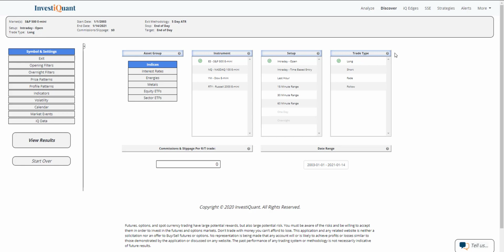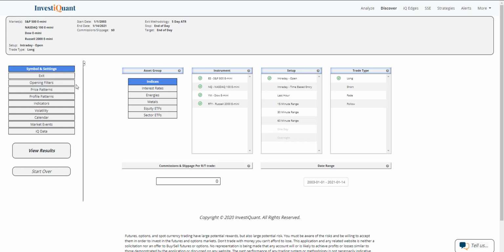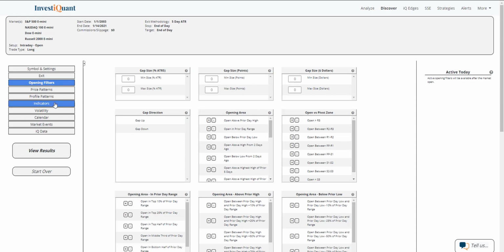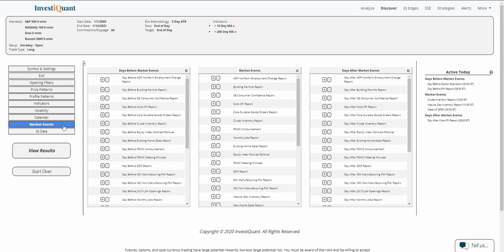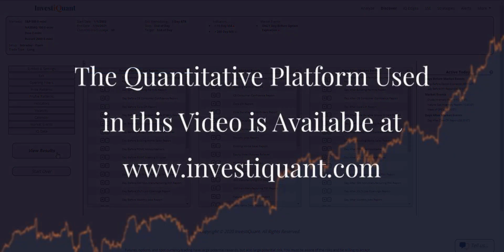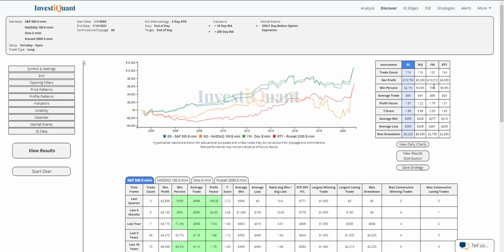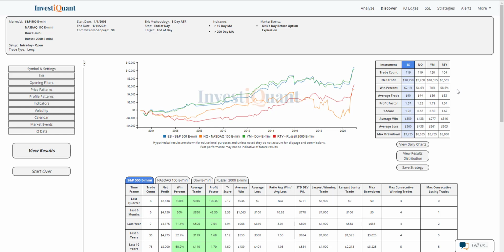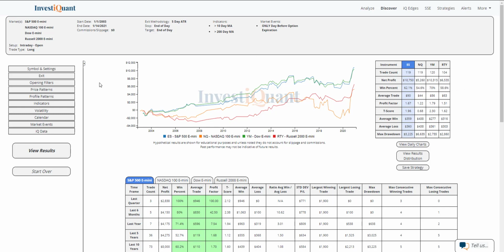Today is the day before options expiration, let's see what has happened on this unique day.